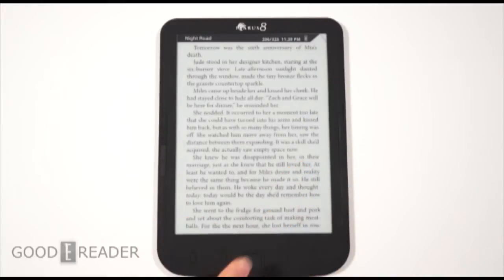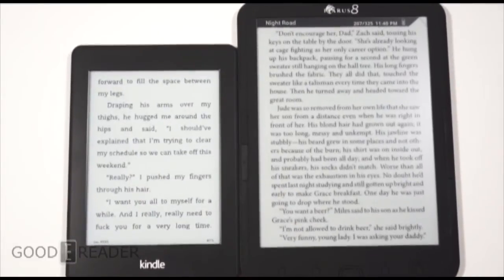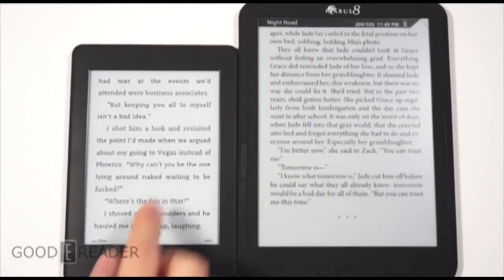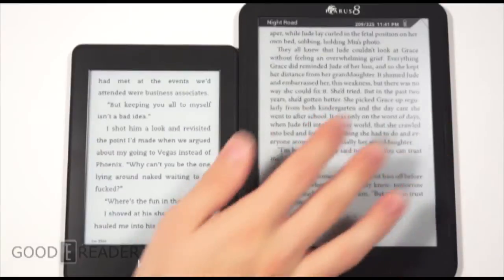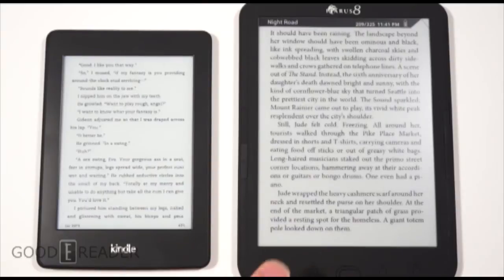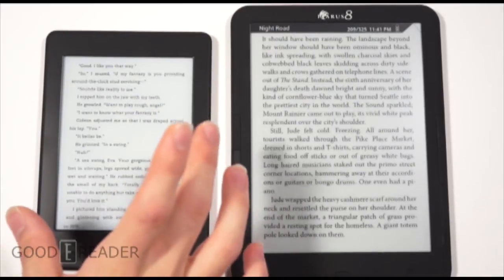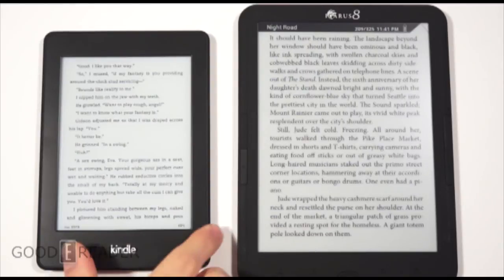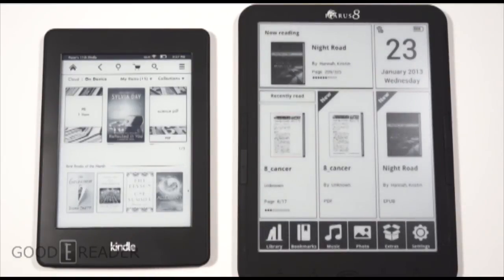Icarus 8 VS Amazon Kindle Paperwhite 2 Comparison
Another Request Fulfilled!

A lot of people were asking "how big IS the Icarus 8's screen"
So we put this next to a 6" reader's screen (Kindle Paperwhite 2) to show you exactly to scale, how big it is!

Thank you guys, please keep those requests coming!